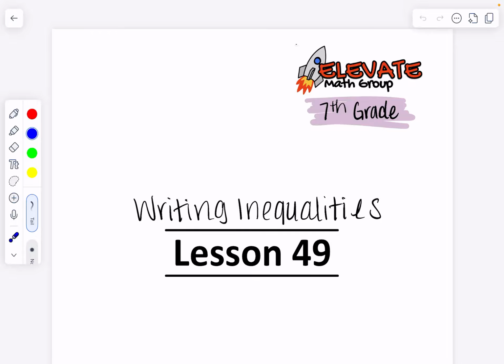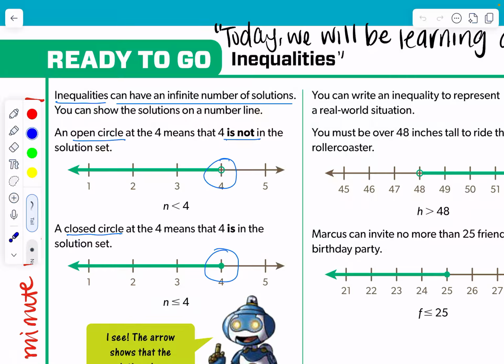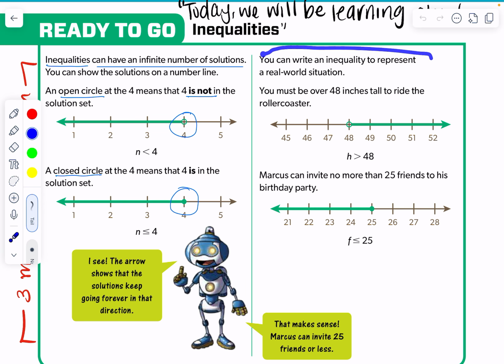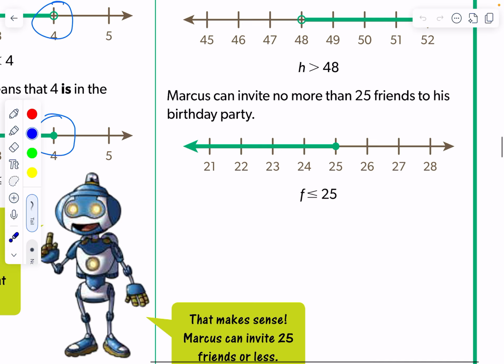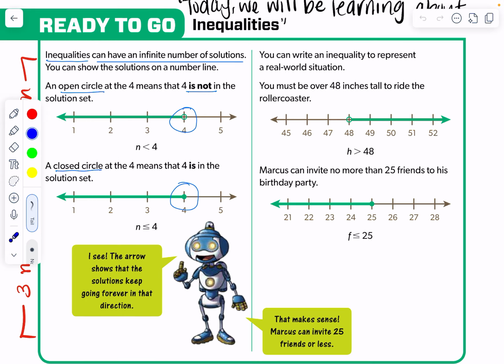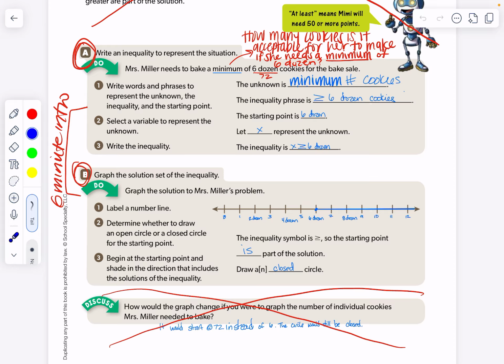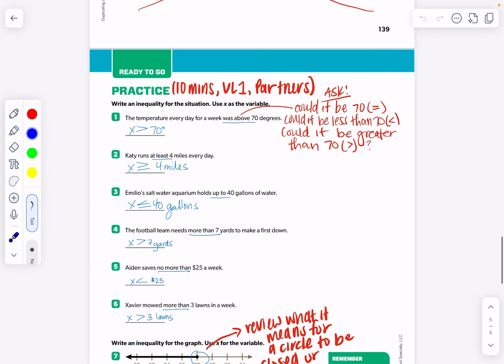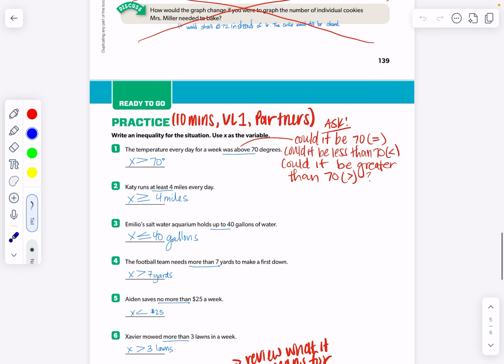7th Grade Elevate Lesson 49